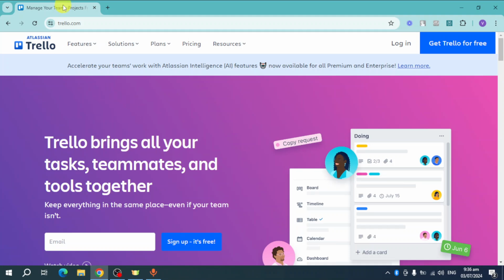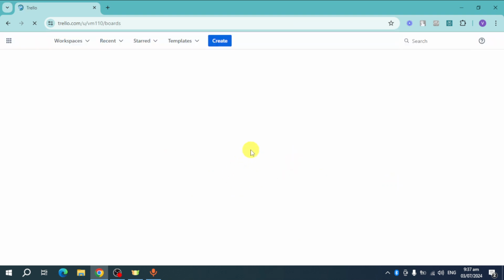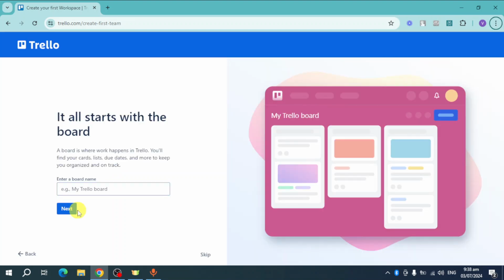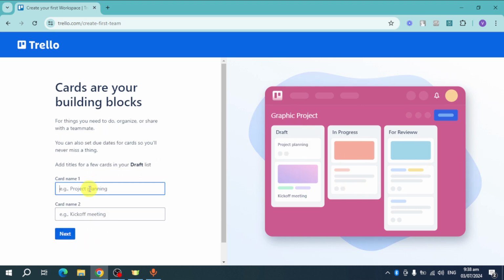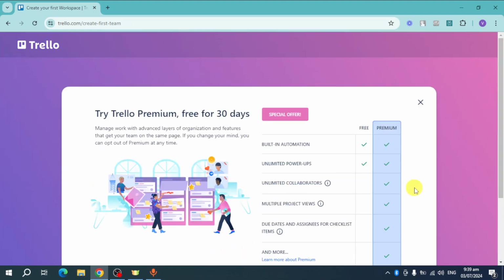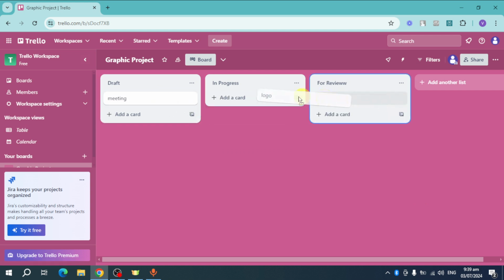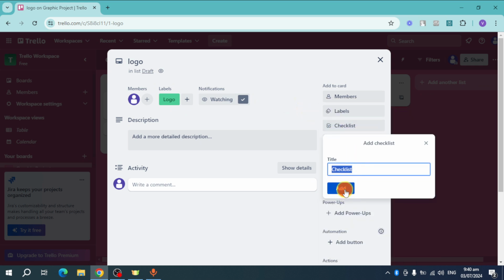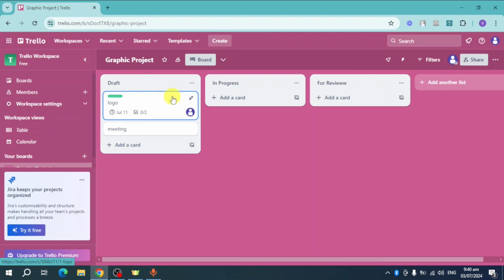How to Manage Projects with Trello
In this educational video, learn how to efficiently manage projects with Trello. Discover the tips and tricks to streamline your workflow and stay organized. Whether you're a student or professional, mastering Trello can help you stay on top of your tasks. How to Manage Projects with Trello.